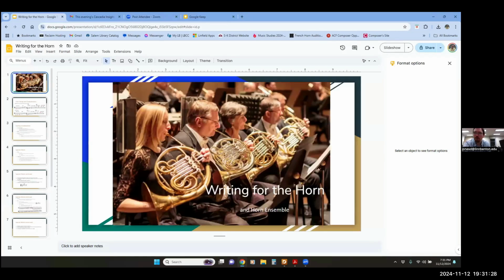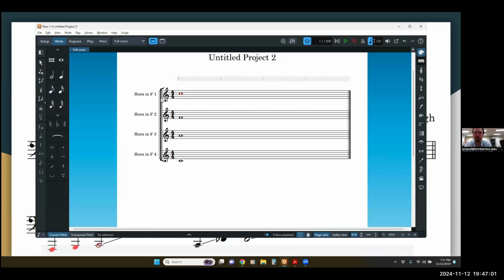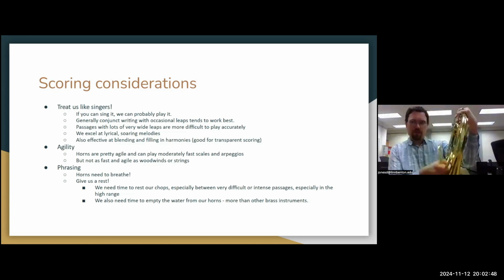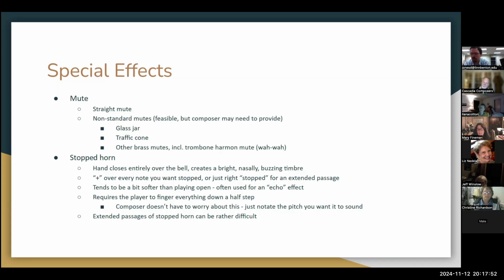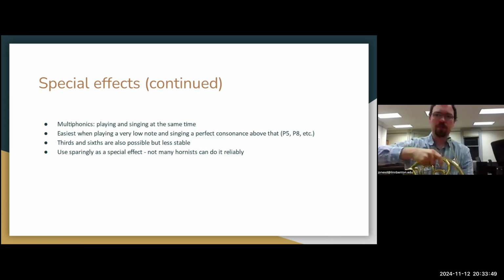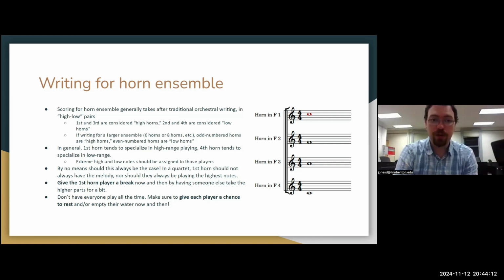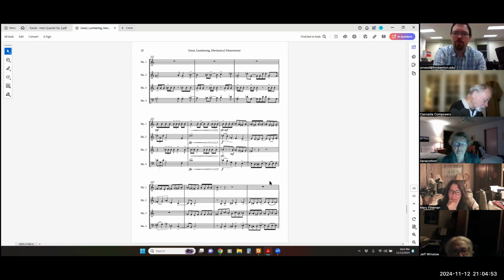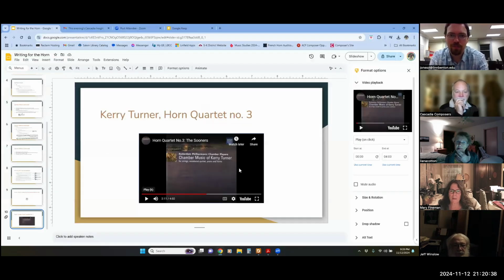David A. Jones on writing for horn and horn ensemble – 11/12/2024 | CC Monthly Presentations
David A. Jones (b. 1990) is a composer and horn player based in Salem, Oregon. He holds degrees in composition from Rice University, Brigham Young University, and Brigham Young University-Idaho. Through his music, Jones seeks to bring hidden details of our world to the surface and expound and elaborate on them. Many of his works engage with artwork from other disciplines, including painting, sculpture, dance, literature, and experimental film. His music has been performed by the Braeburn Brass, the Invoke Quartet, the Prismatic Winds, the Xelana Duo, the Indianapolis Chamber Orchestra, Ensemble Hexnut, and the Nautilus Brass Quintet.

This presentation is part of a monthly series by members of Cascadia Composers. They are typically held (starting in the fall of 2023) the second Tuesday of every month. If you'd like to support Cascadia, please